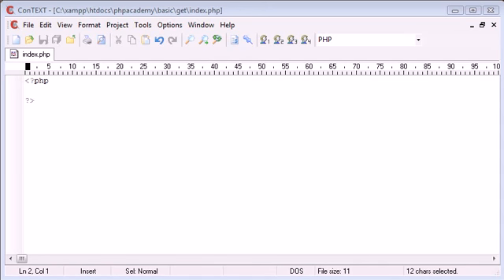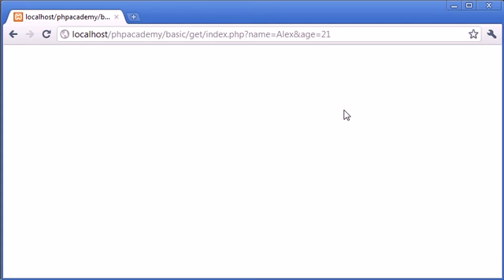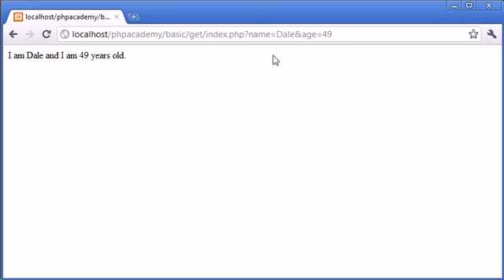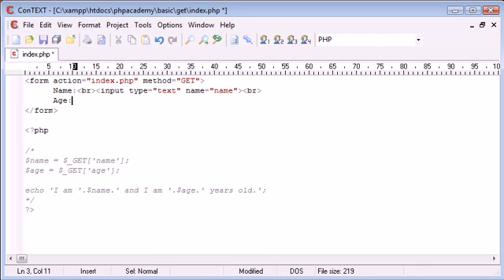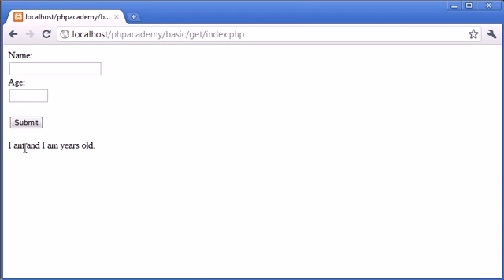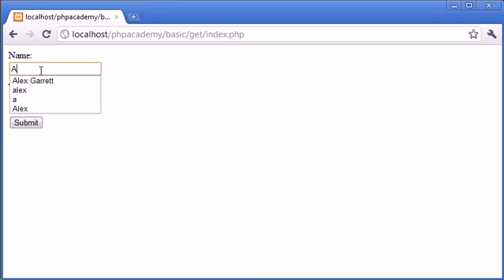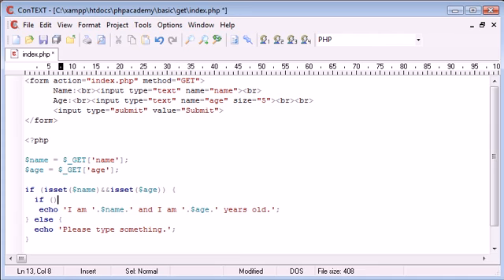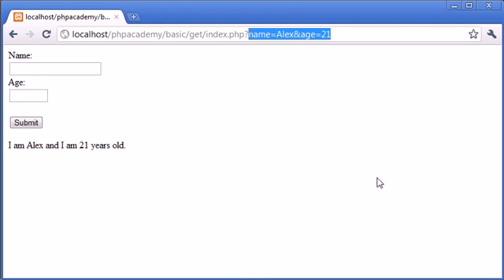PHP Basics $ GET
Memaparkan tentang dasar - dasar penggunaan PHP script untuk web dinamis...So, silakan belajar yahhhh...!!!

Admin SBPO